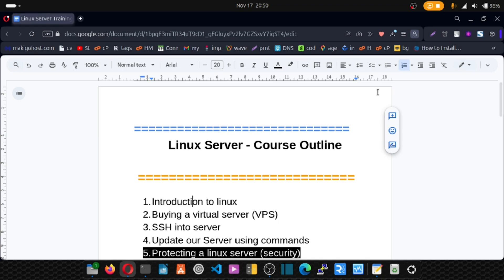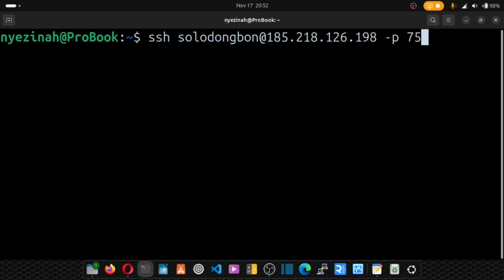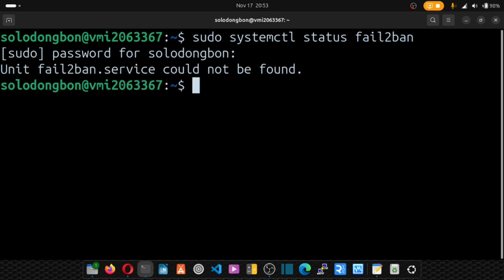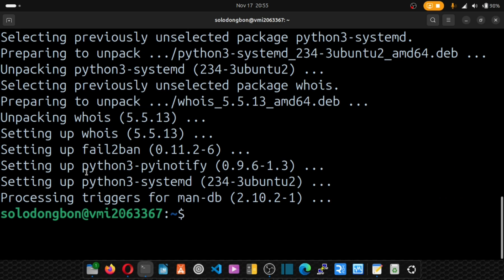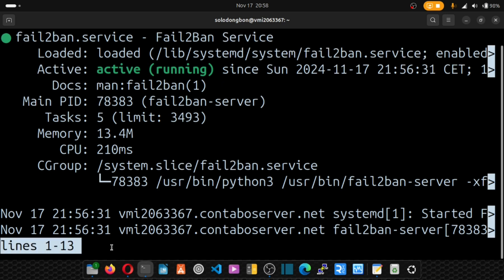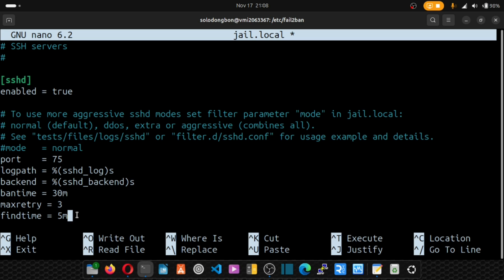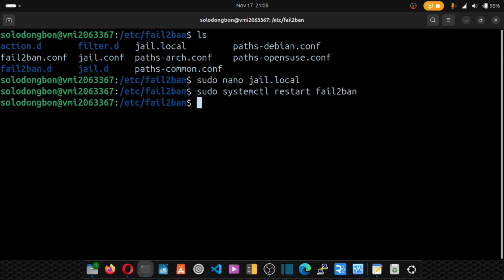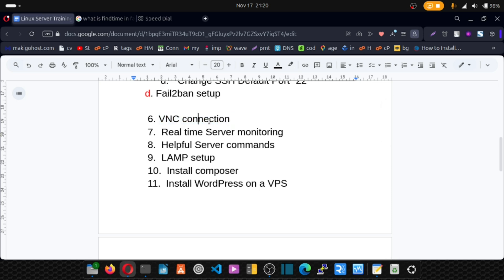How to Protect your Linux Server | How to install and setup Fail2ban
Protect your server from brute-force attacks and unauthorized access with Fail2Ban! 🚀 Learn how to install, configure, and optimize this powerful security tool step-by-step. 🔒 Perfect for beginners and pros alike.

★ === Important Links=== ★